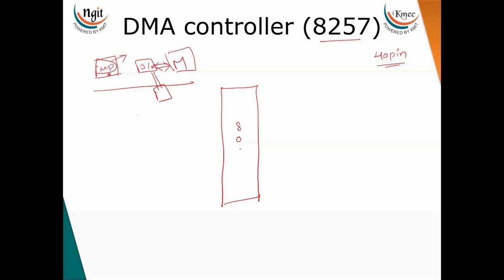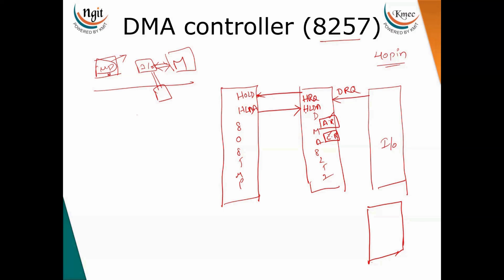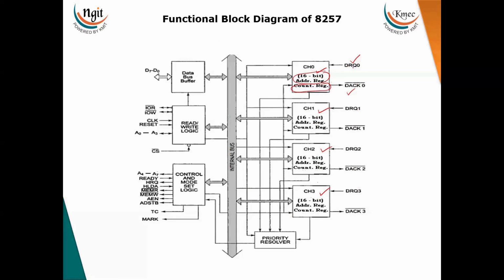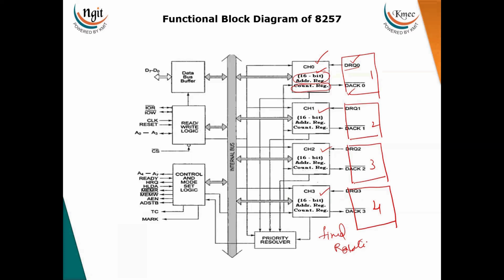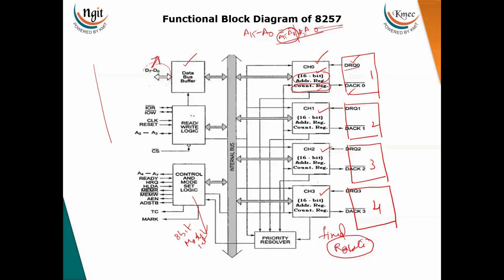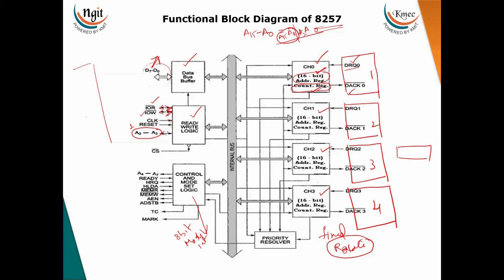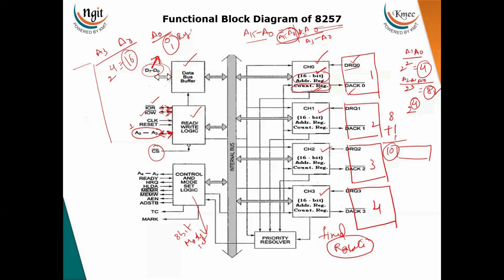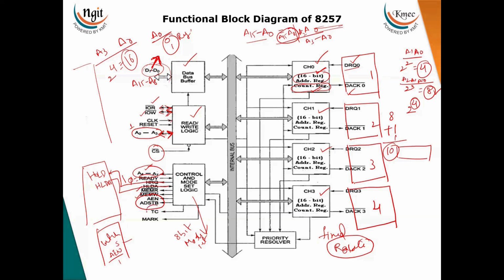4.6 Direct Memory Access DMA DMA Controller Intel 8257